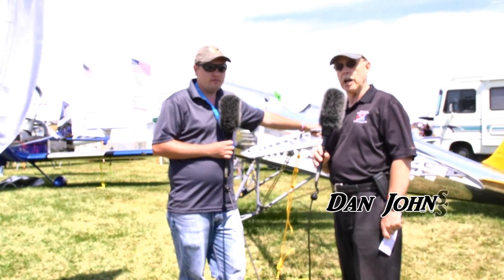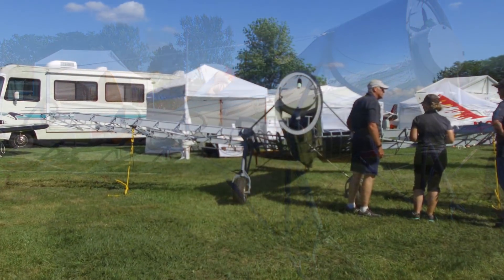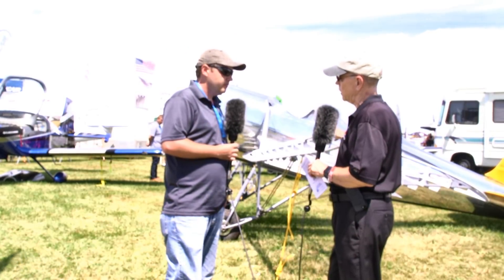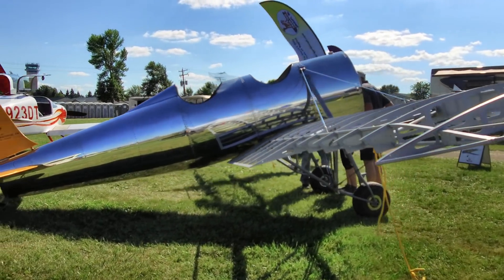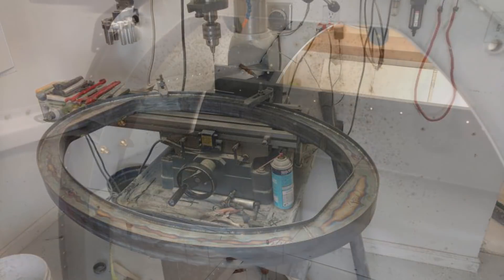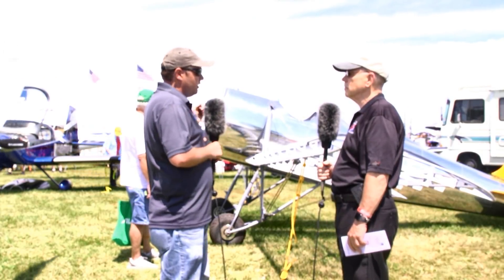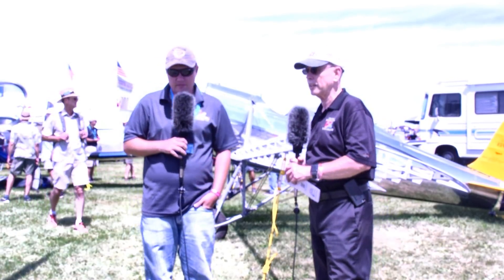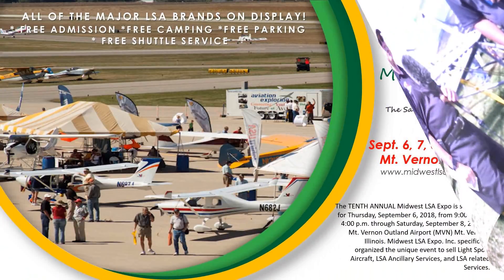Ryan ST, 95% replica of the Ryan ST by Timber Tiger Aircraft, Airventure 2018.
Nick Pfannenstiel, designer and dreamer for Timber Tiger Aircraft, Inc., has been obsessed with aviation since a very early age.  Like many others, the obsession started with model airplanes, both of the static display and radio control types.  Model kits were fun, but the journey to designing airplanes began at age 14. The discovery of the "X-Plane" flight simulator, along with "Plane Maker", fueled the desire to create new things, try new ideas, and begin drawing up airframes.

Along the way, many engineering books were purchased and many nights were spent researching online.  The study of aerodynamics led to the study of materials.

At the age of 16, Nick got his foot in the door at an airplane maintenance shop at Jefferson County Airport in Colorado (now Rocky Mountain Metropolitain Airport).  Scrubbing toilets and floors wasn't the most glamorous job in the world, but helping the shop's mechanics helped earn a job as the parts department manager and eventually a pilot's license at the age of 18.

Everything was of interest.  No airplane was anything less than beautiful to Nick, at least in some way.  But his main areas of interest were homebuilts and vintage aviation.  Over 30 sets of airplane blueprints were collected and studied between the ages of 14 and 30.  Assemblies for four airplane projects (a Pietenpol Air Camper fuselage, Hatz Bantam tail feathers, and two Timber Tiger STOL fuselages) were started before settling on the Ryan ST as the ideal first plane.

The airport parts department job went well for several years.  Many friends were made.  One such friend perished in a plane crash and everything changed soon after.  Aviation was no longer a desirable place to be.  This would change for the better years later.

In October of 2006, Nick created the award-winning Flatliner Rod Shop, Inc.  He ran the business (and still does), grew with it, learned fine-detail work, learned management and people skills, and found the time to begin dreaming of planes once again.

With the support of his wife, Nick began the actual design phase of the 95% scale Ryan ST in June of 2015.  Construction began in early 2016.  Though not a professional engineer, the loss of pilot friends and other life experiences prompted Nick to design the airplane to the best of his abilities, calculations being checked over and over, professional engineers being consulted as required.  Many parts were built several times as manufacturing processes were fine-tuned.  Every part of the plane was re-drawn no less than three times, sometimes as much as 12 times.  "X-Plane" was a valuable tool in confidence-building.

And that leaves us in the present.  The Ryan ST project is going strong and will soon be available for everyone!